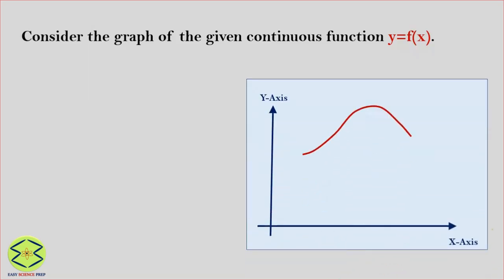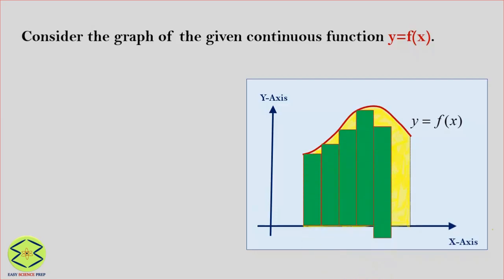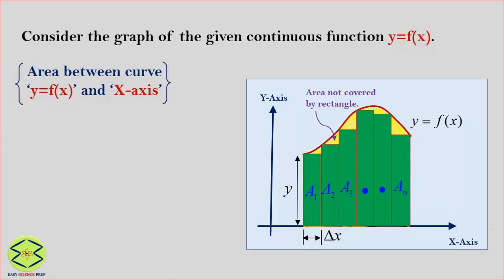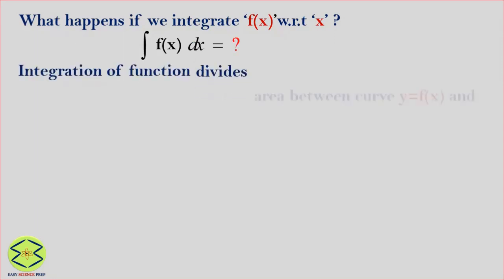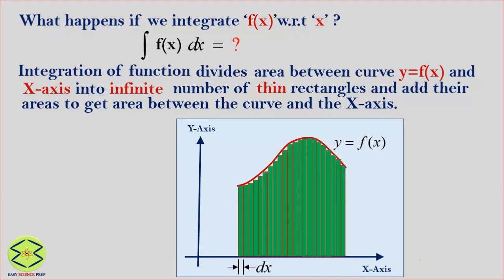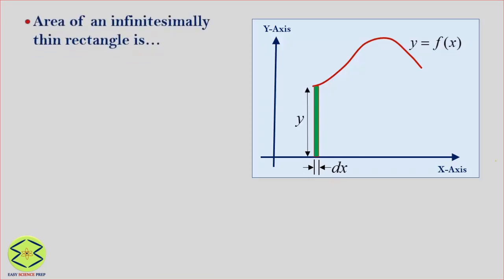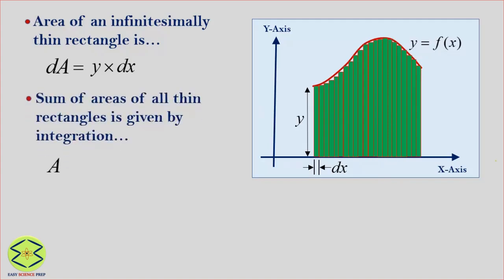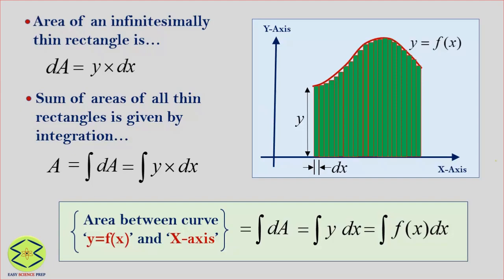Introduction to Integration | Learn the Basics of Calculus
Are you ready to dive into one of the most important concepts in calculus? In this video, we'll break down integration in a simple, easy-to-understand way, with examples and real-world applications. Whether you're a student, a math enthusiast, or just looking to brush up on your skills, this video is perfect for beginners!

🔑 What You'll Learn:

What integration is and why it's essential

Basic integration rules and techniques

Real-life examples that demonstrate how integration is used in everyday problems

Key concepts like indefinite vs. definite integrals, and the fundamental theorem of calculus

Clear explanations that make complex topics easy to understand.

Practical tips and tricks to help you ace your calculus exams!

Step-by-step breakdown of integration problems.

If you're looking to understand how integration works and how it's applied, this video is the place to start.

Drop any questions below, and let us know what topics you'd like us to cover next.